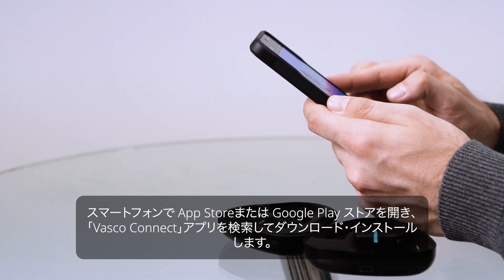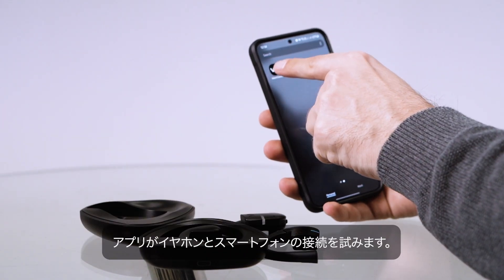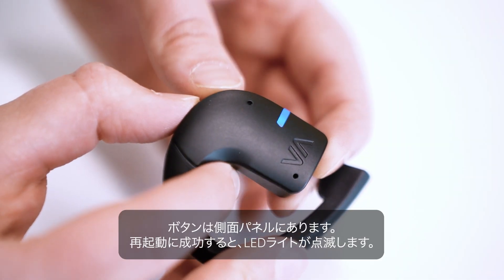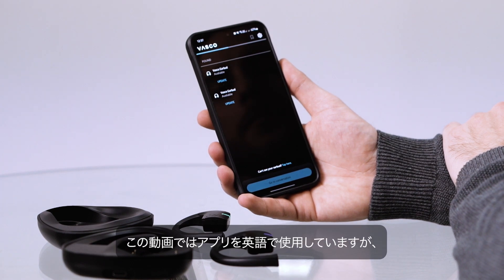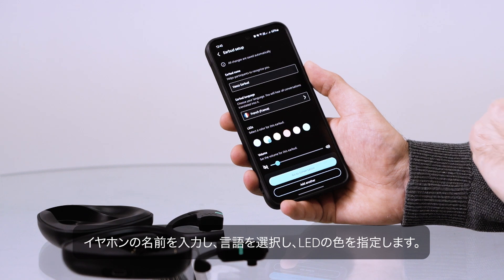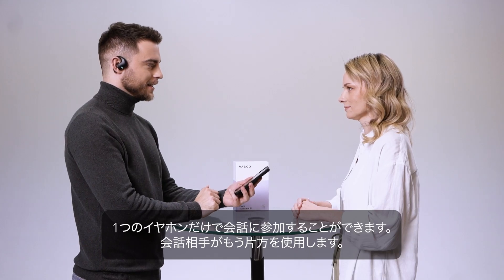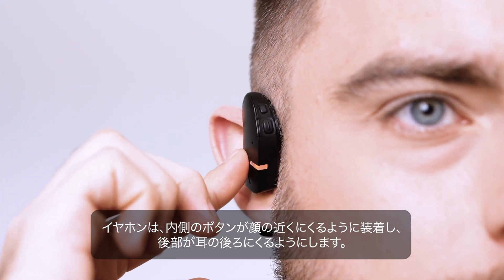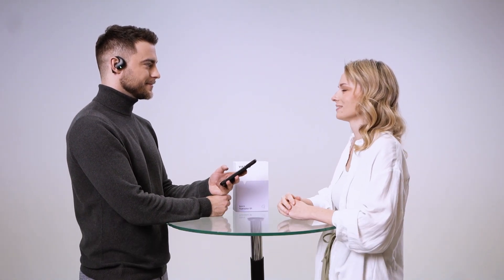Vasco Translator E1 – アプリとのペアリング方法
Vasco Translator E1とモバイルアプリ「Vasco Connect」のペアリング方法についてご紹介します。アプリのインストールからデバイスの言語の設定まで、ステップごとに解説します。